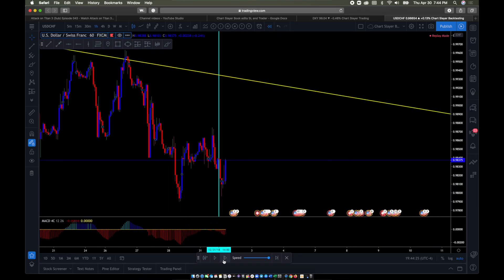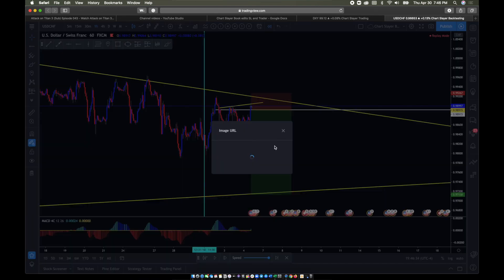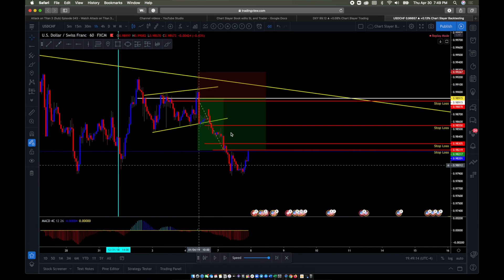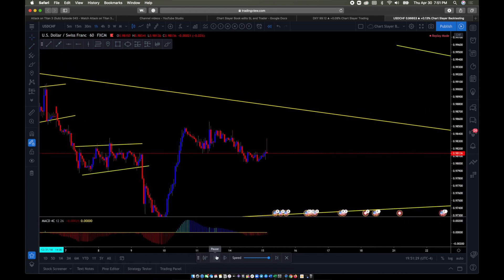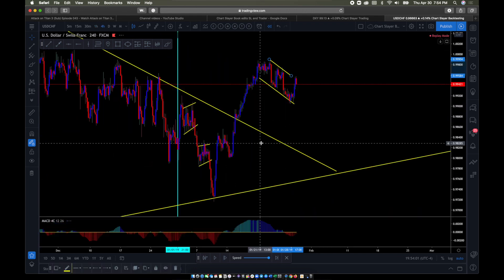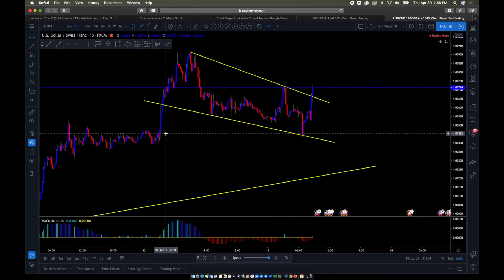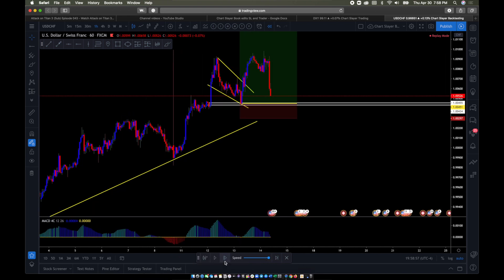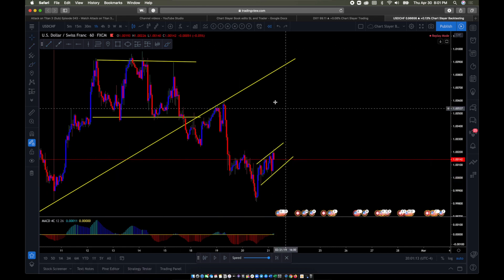Live Backtesting and Analysis USDCHF